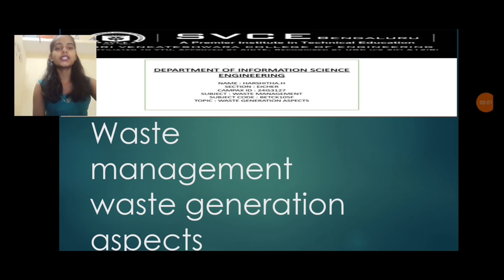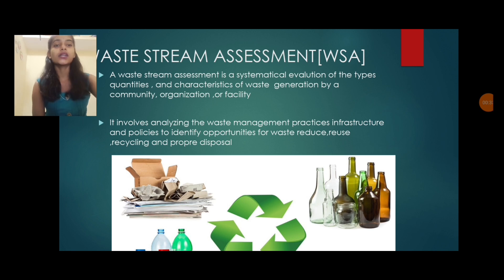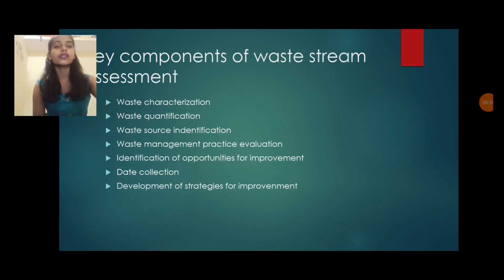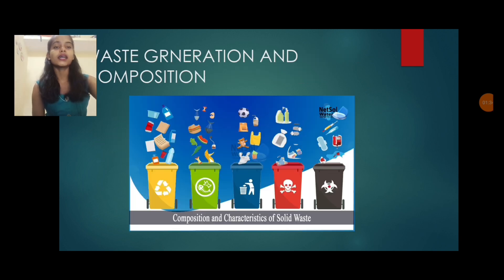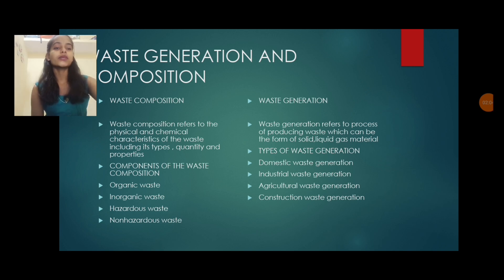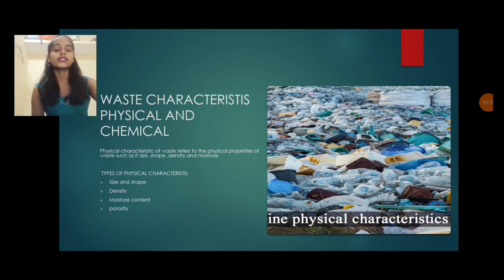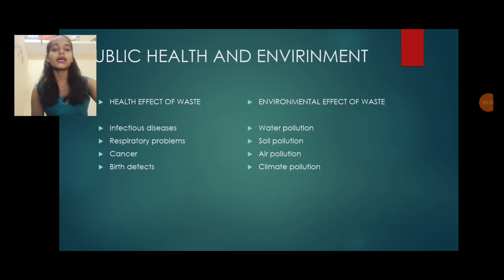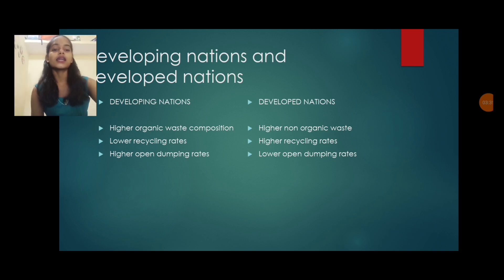sub : waste management TOPIC: waste generation aspects.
Waste stream assessment (WSA)
Waste generation and composition
Waste characteristics of physical and chemical
Health and environmental effects
Public health and environment
Developing nations and developed nations